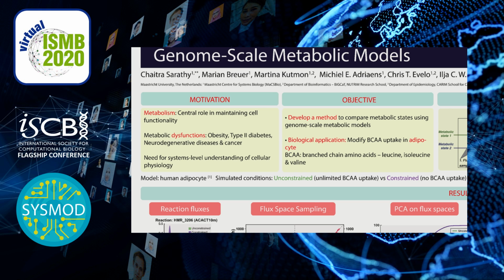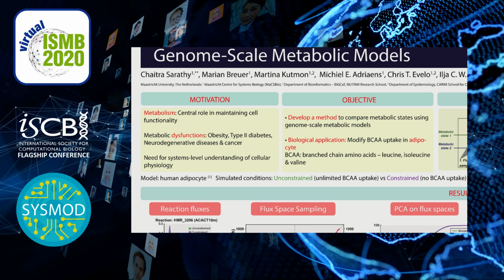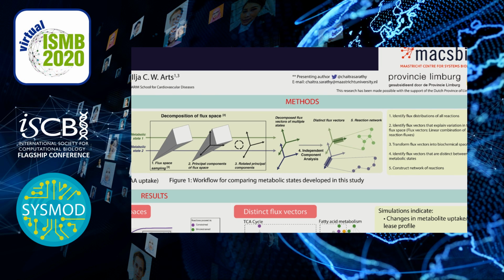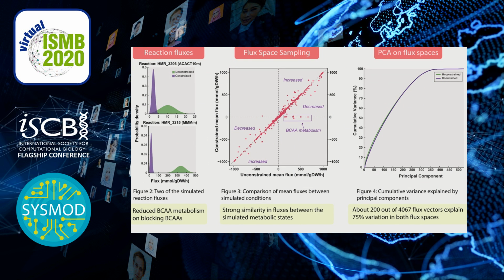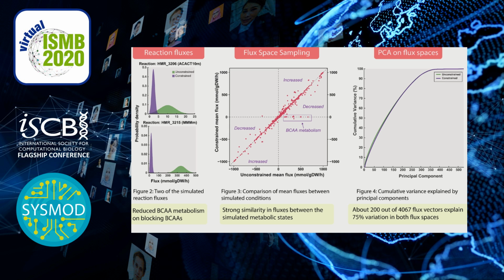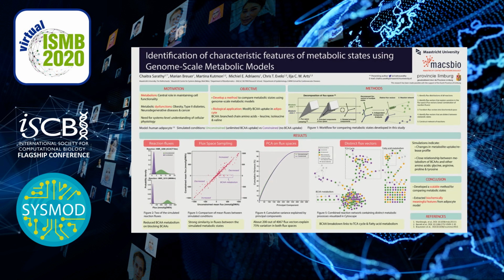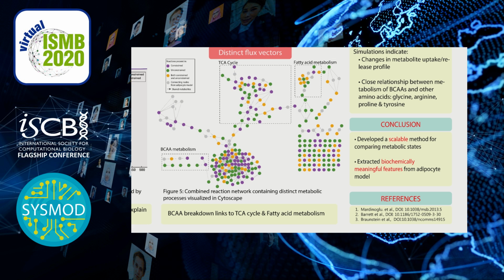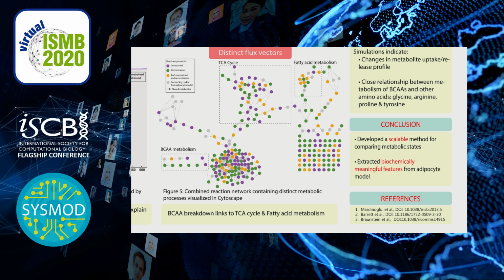Identifying characteristic features of metabolic... - Chaitra Sarathy - SysMod - ISMB 2020 Posters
Identifying characteristic features of metabolic states using Genome-Scale Metabolic Models - Chaitra Sarathy - SysMod - ISMB 2020 Posters